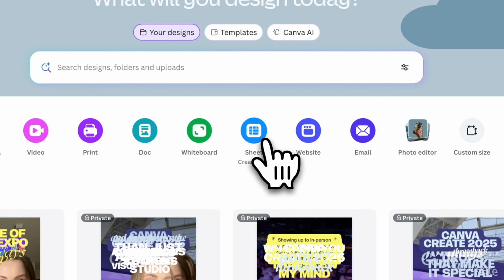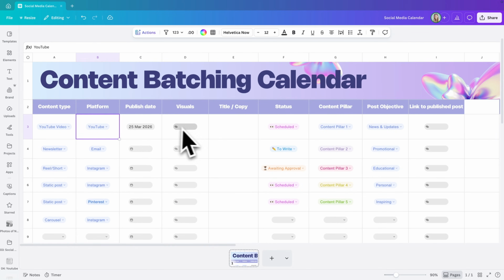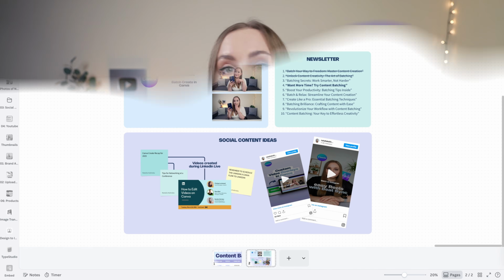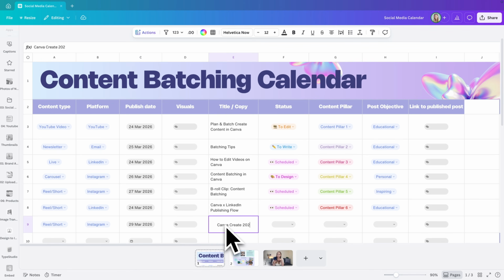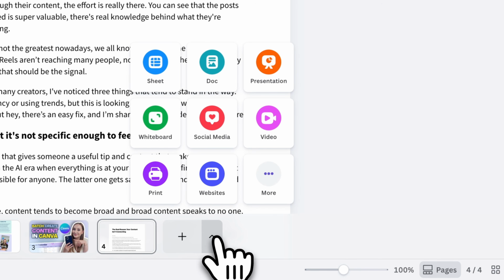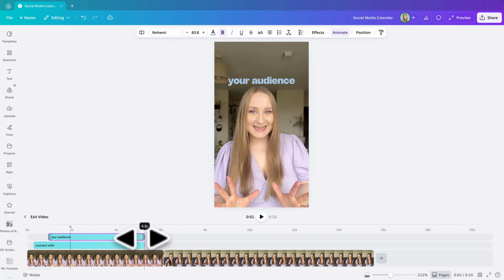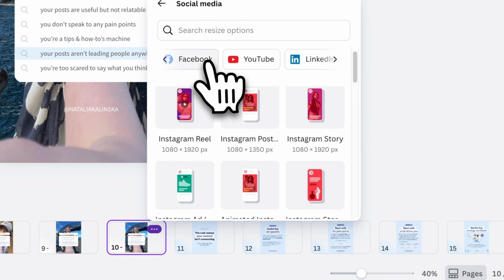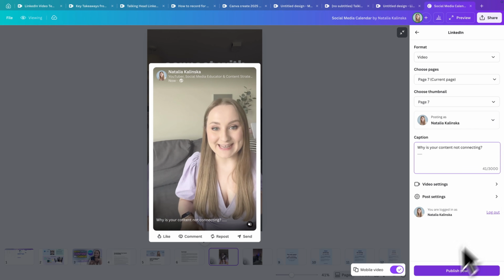Plan & Design Your Content in One Place (Canva Full System for Beginners)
In today’s Canva tutorial, you’ll learn how to plan, create and repurpose your content inside one simple Canva workflow so you can stop paying for unnecessary subscriptions, and jumping between tools and finally make content creation feel easy. If your content process is scattered or overwhelming, I’ll show you exactly how to build a simple content system in Canva using Sheets, Whiteboards, Docs and Canva designs so everything lives in one place and flows easily. We’re covering how to plan your content using Canva Sheets as a content calendar in Canva, how to brainstorm and organise ideas on a Canva Whiteboard, how to turn one piece of content into multiple posts without starting from scratch and how to resize designs in Canva to repurpose across platforms in just a few clicks.

⏳ TIMESTAMPS:
00:00 - Intro
00:51 - Plan content with Canva Sheets
03:05 - Brainstorm content ideas on a Canva Whiteboard
06:10 - Create all content in Canva
11:06 - Resize designs in Canva for all platforms
12:53 - Publish & schedule content from Canva